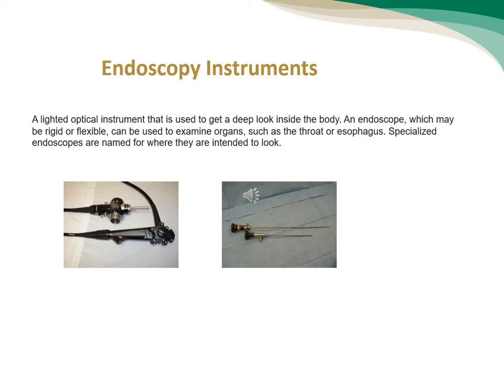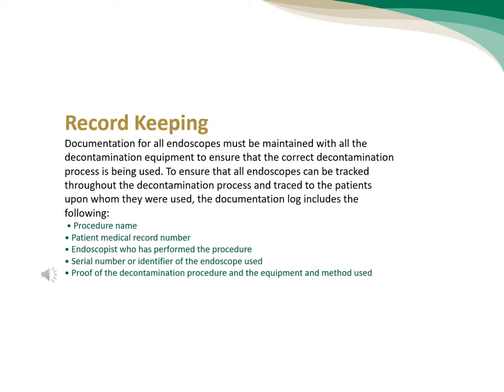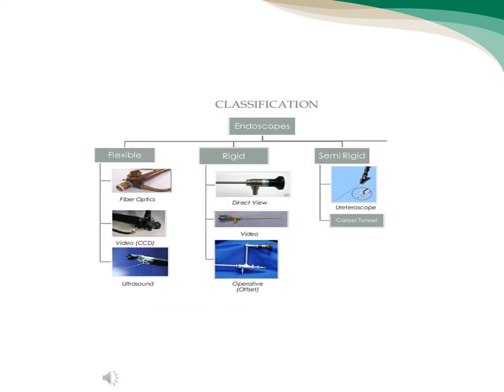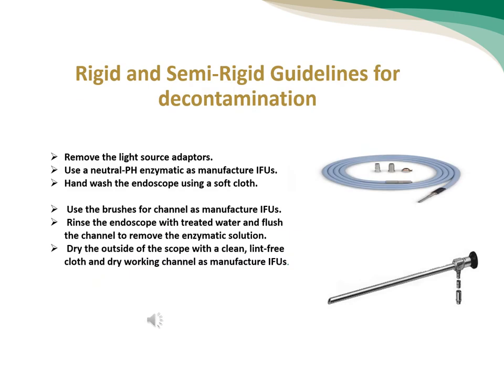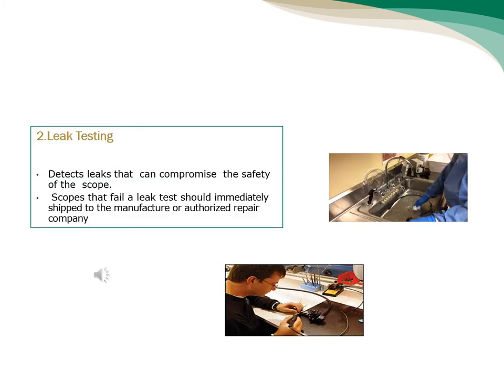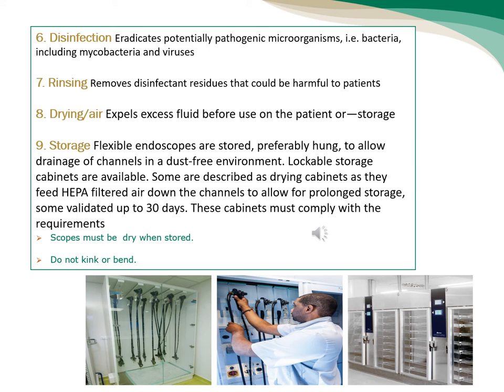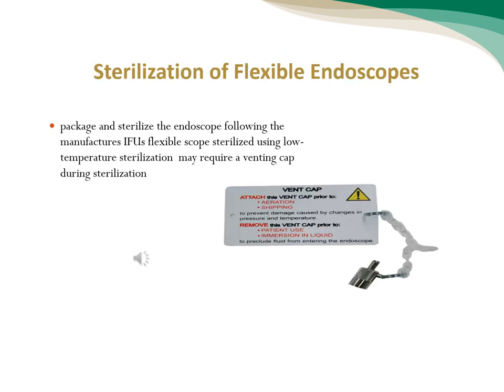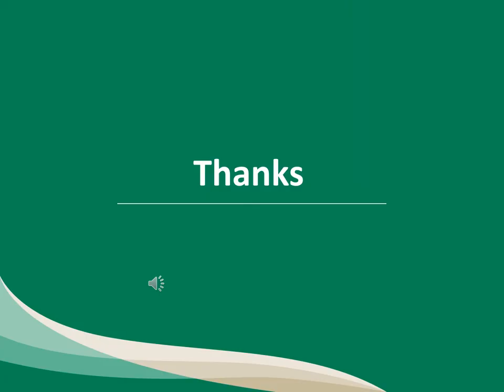6 Reprocessing of Endoscopy